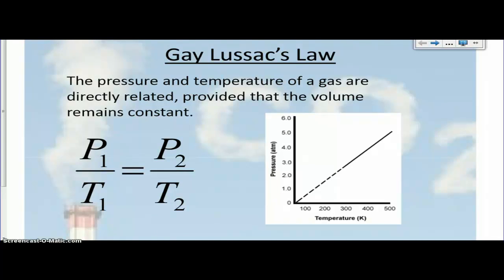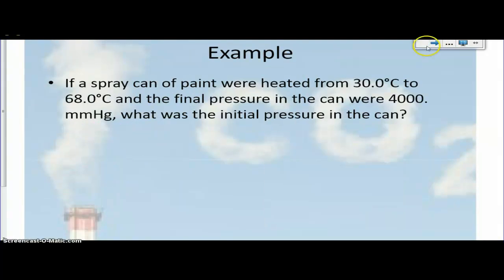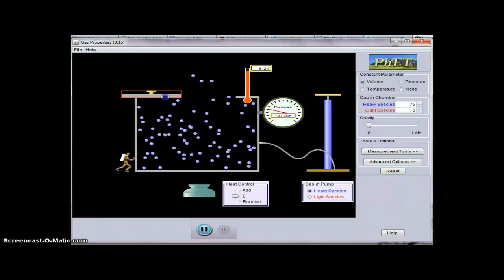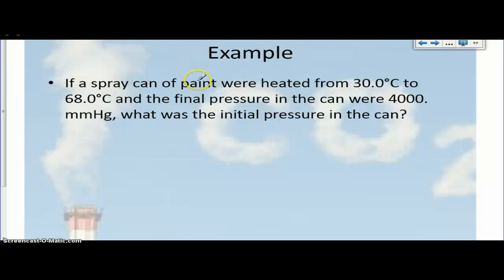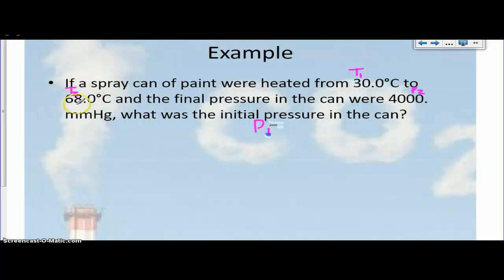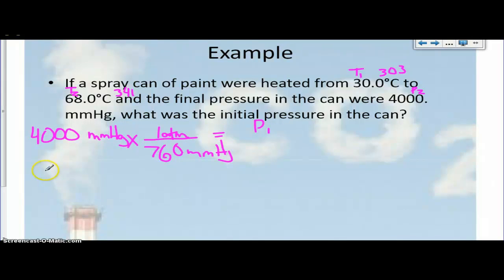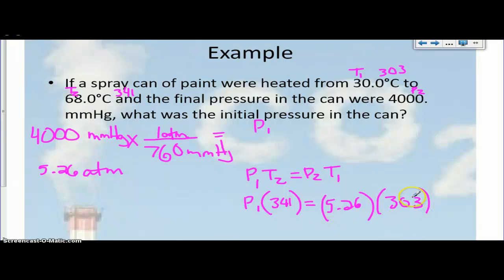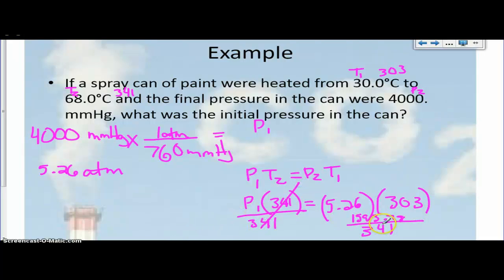Gay Lussac's Law Podcast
This is the Guy-Lussac's podcast involving the relationship between pressure and temperature. --Portwood